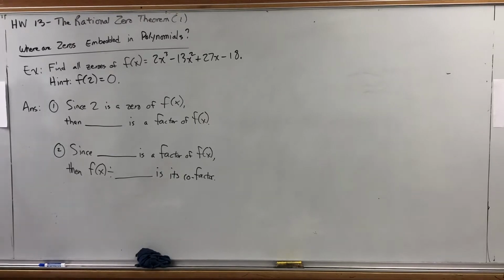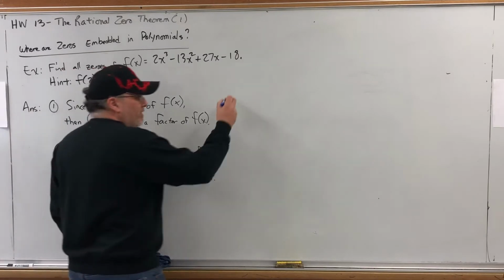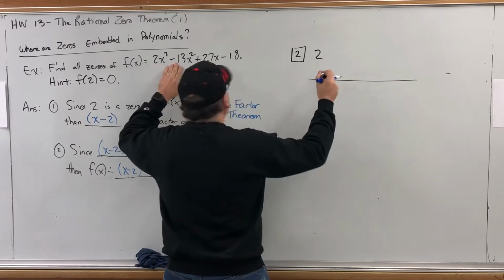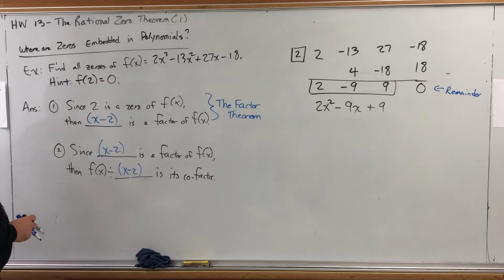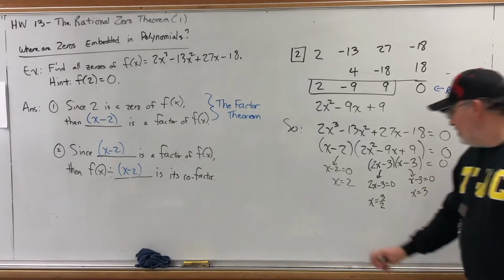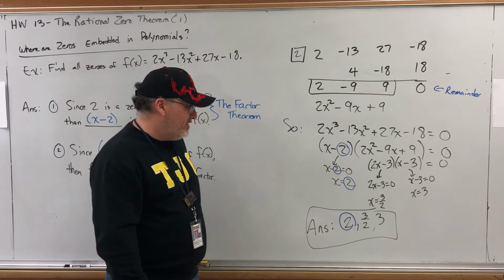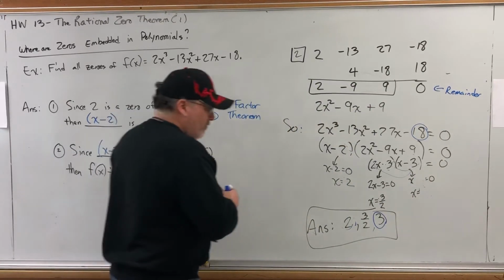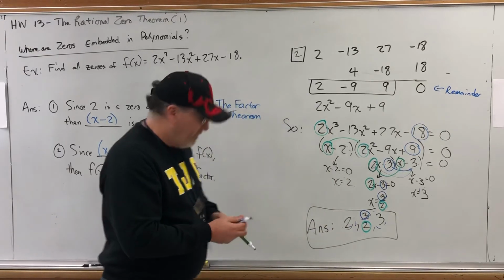HW 13 (video 1) Rational Zero Theorem - Where Are Zeroes Embedded In A Polynomial Function?